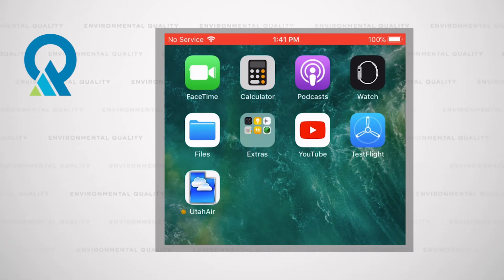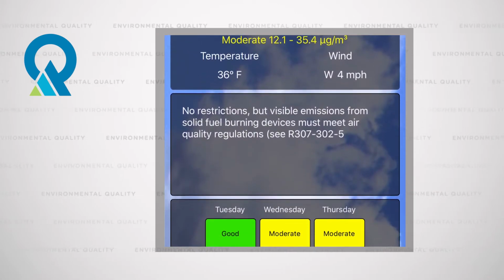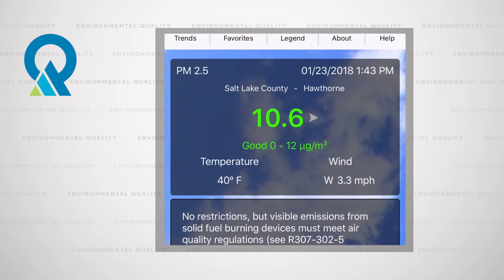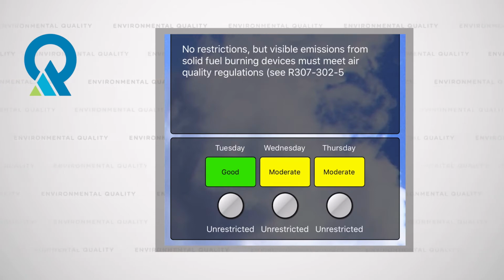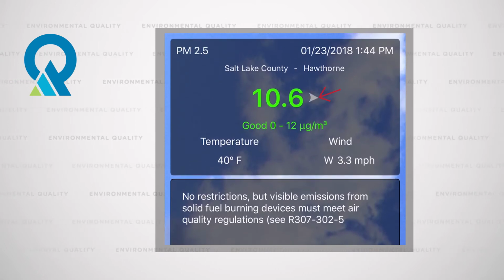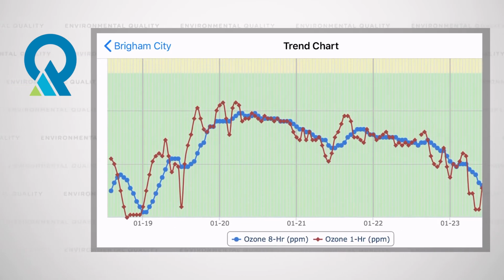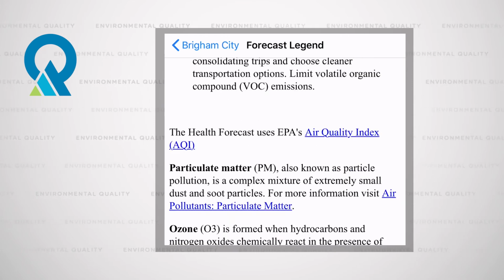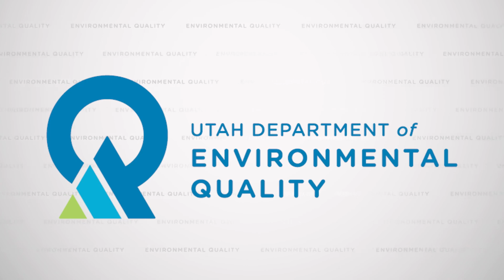2018 UtahAir App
UtahAir delivers hourly air-quality data for two pollutants, PM2.5 and ozone. Environmental Protection Agency (EPA) regulatory monitors in 12 Utah counties provide the data. Action alerts notify people when pollution levels are high. The app also includes color-coded health guidance from EPA's Air Quality Index (AQI). The three-day forecast helps people plan their travel and work schedules during pollution events.